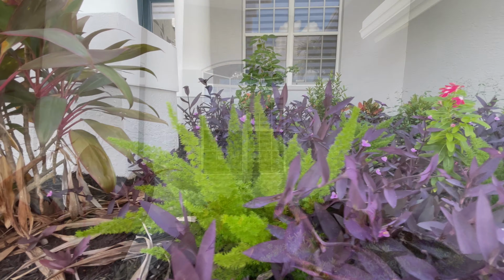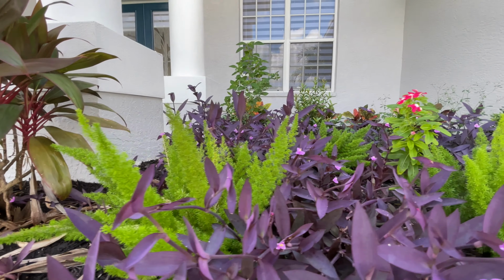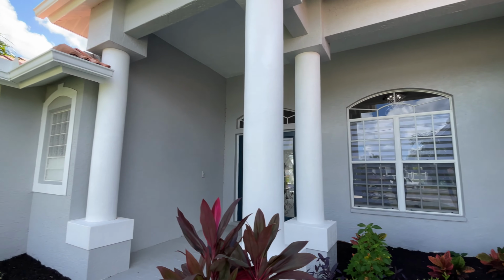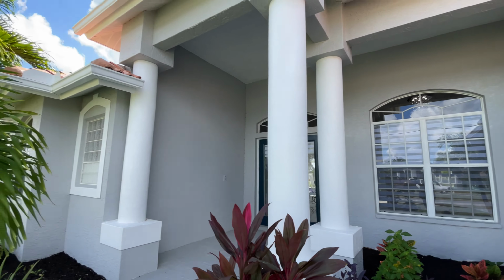Check these 2 Luxury Homes for Sale in Cape Coral Florida with Pool, Cape Coral Florida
Wow!  2 Luxury Homes for Sale in Cape Coral Florida with Pool, Cape Coral Florida
 I’m going to take a tour of these 2 resale luxury waterfront homes with pools. The first home feature a 4 bedrooms  3 bath 2 car garage with Gulf access on an oversize lot. The second homes feature a 3 bedroom plus Den 3 bath  3 car garage built in 2019 with gulf access
 if you’re looking for a waterfront home with a pool in CAPE CORAL FLORIDA. If you like this home or  would like additional information please send me an email my contact is in the description below now let’s go inside and take a look around

Manuel A. Vargas PA,. GRI.
Lic. REALTOR
Your Pool home REALTOR®

 *The Base Price (BP) provided is for the featured floor plan with the builder's features without any upgrades. Model homes will have lots of upgrades that will increase the price of that floor plan above the base price. A base Price is a fixed list of items or features in a home that are considered standard. Land premiums are not included in the Base Price.
Know that the price provided for any home featured in my channel is subject to change without notice.  For new construction homes, I do not work for the builders and have no control over their prices and incentives or building timelines features and premium lots location.   All content provided on Mannysellsflorida.com and the Your pool home realtor  YouTube channel/social media platforms is for informational/entertainment purposes only.

 Reproduction, reupload, rebroadcast, and distribution of my copyrighted videos are prohibited.